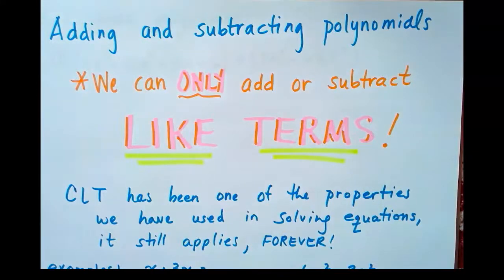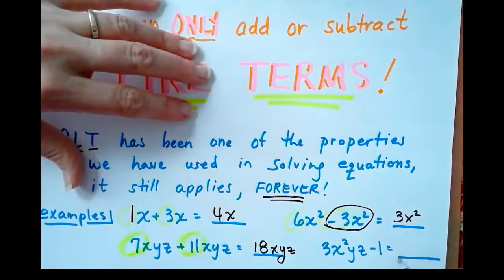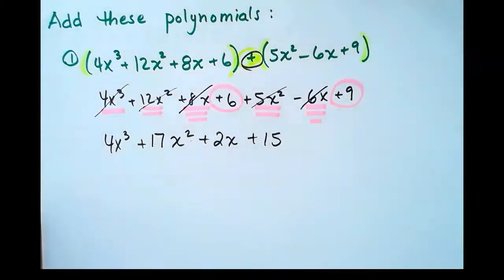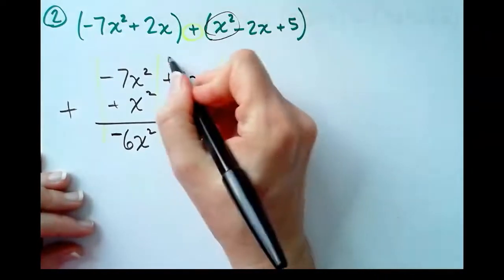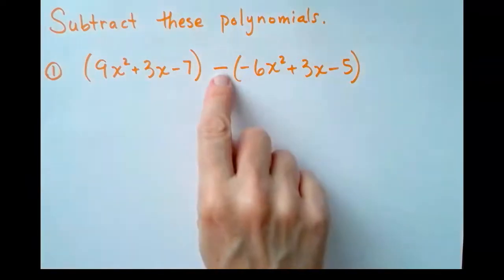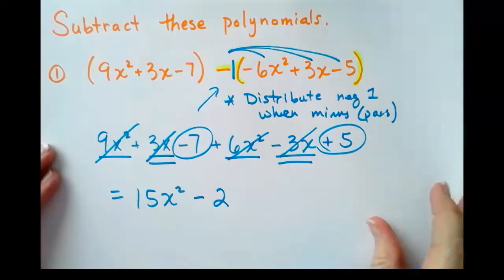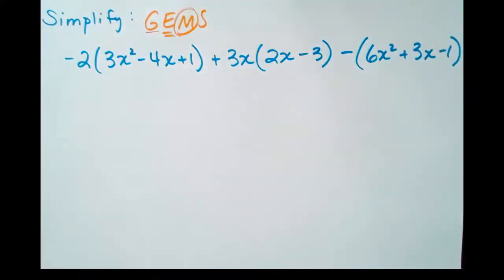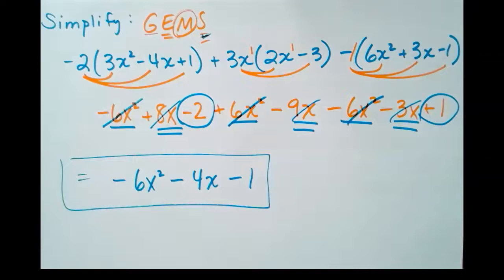ALG 1 Adding and Subtracting Polynomials